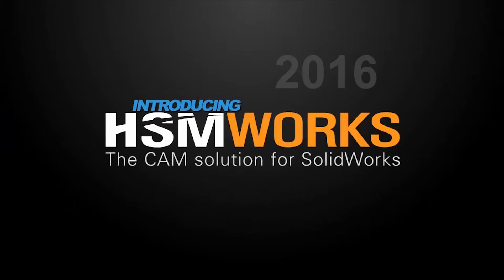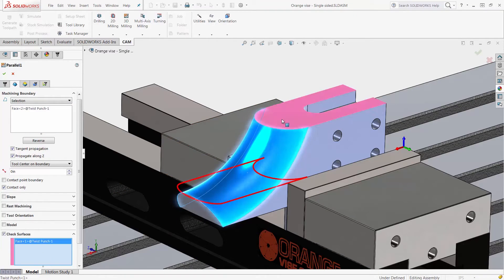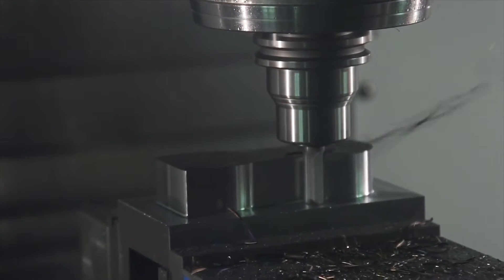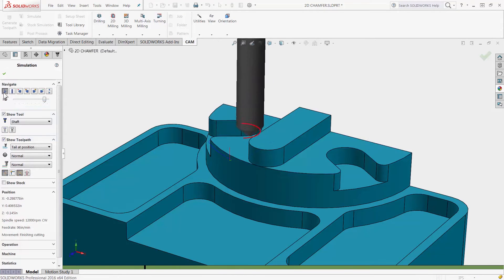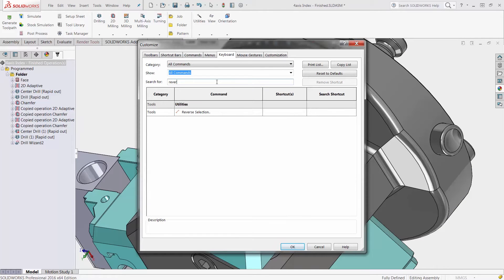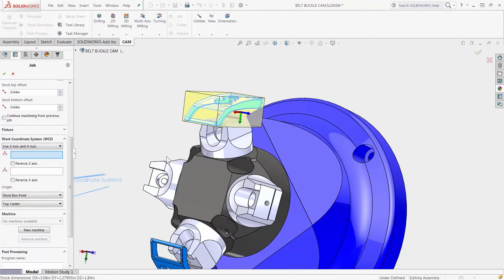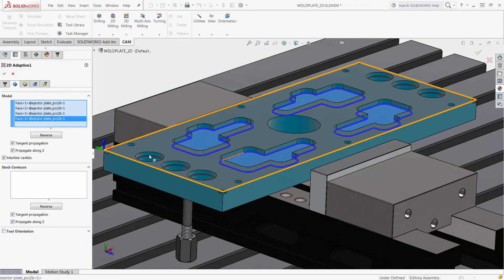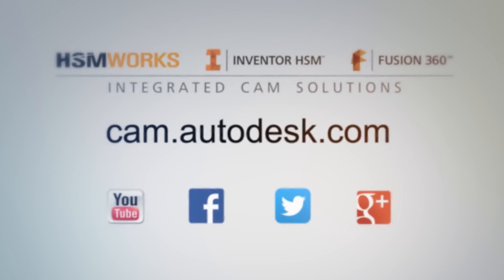HSMWorks 2016 and HSMXpress 2016 are here.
HSMWorks 2016 for SOLIDWORKS 2016 is here. Manufacturing can not be easier inside SOLIDWORKS.